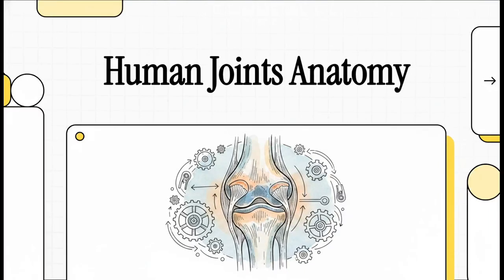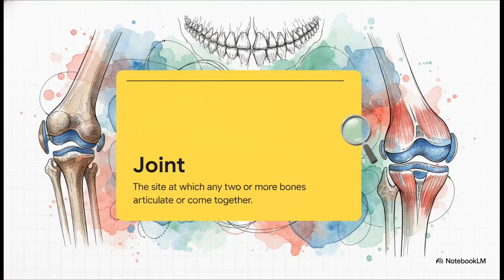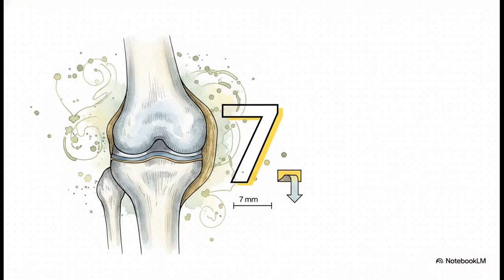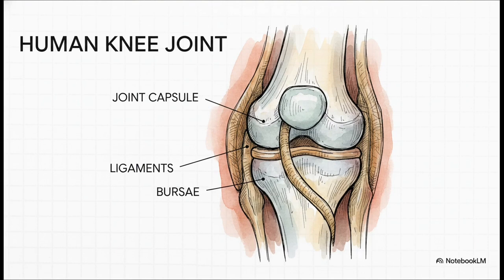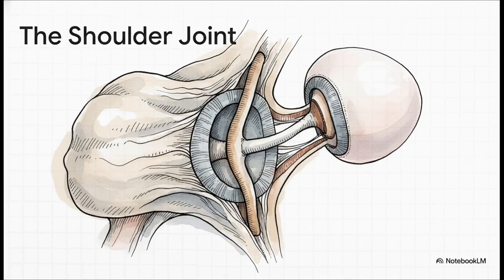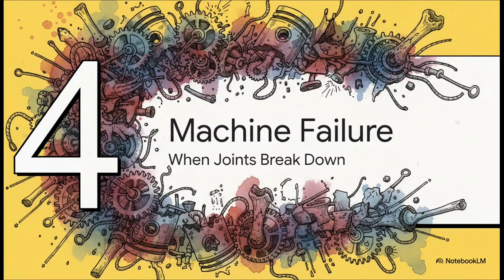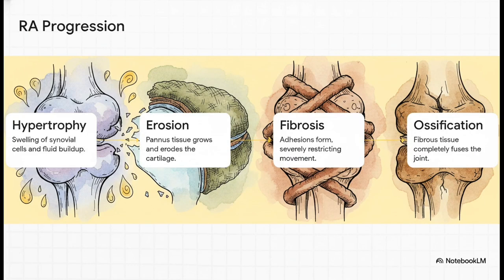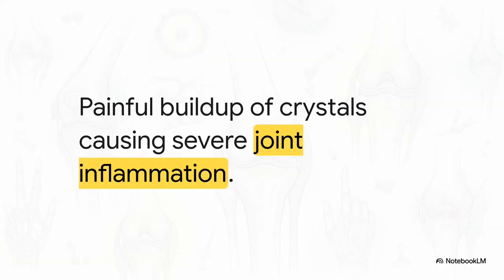@Joint's Structure Function and Disorders of human body@/-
The joint system, also known as the articulation (anatomy), refers to the places in the human body where two or more bones meet. Joints are essential for movement, flexibility, and stability, allowing the skeleton to function as a coordinated system. They are classified into three main types based on their structure and function: fibrous joints (immovable, like the sutures in the skull), cartilaginous joints (slightly movable, such as those between vertebrae), and synovial joints (freely movable, like the knee, elbow, and shoulder).
Among these, synovial joints are the most complex and important for everyday movement. They contain a joint cavity filled with synovial fluid, which reduces friction and allows smooth motion. Key components include cartilage (which cushions bone ends), ligaments (which connect bones), and tendons (which connect muscles to bones). The joint system works closely with the muscular system to produce movement, maintain posture, and support the body during activities.
Overall, the joint system plays a crucial role in enabling mobility while protecting bones from damage, making it vital for both simple and complex body movements.